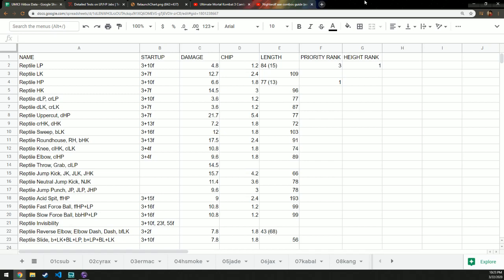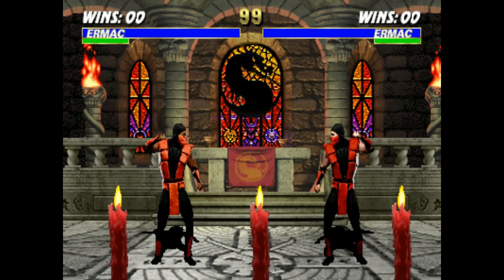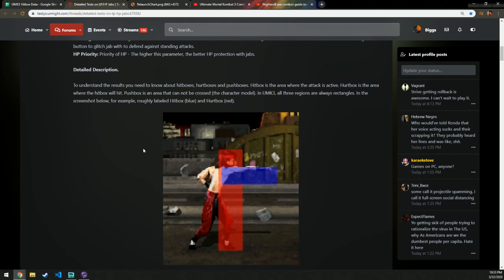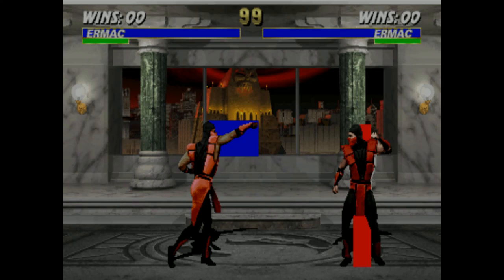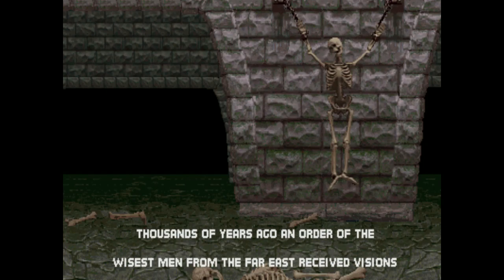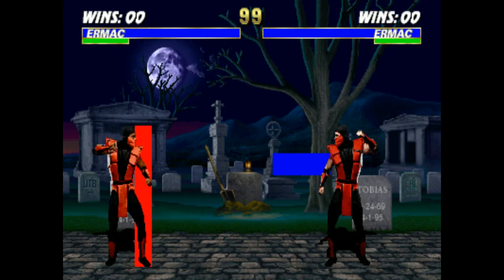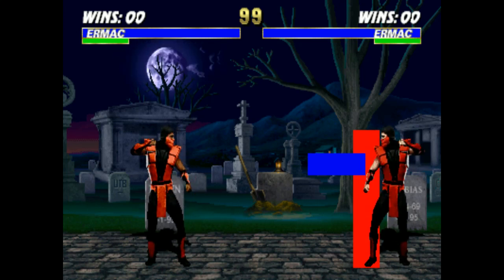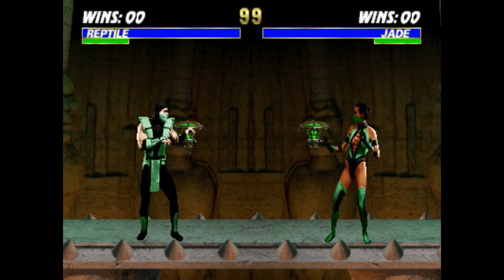Advanced Topics in UMK3: Frame Data, Sprites, Collision Boxes, Frame Advantage and Glitch Cancelling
Long overdue video explaining the fundamental relationship between frame data, sprites, collision boxes, frame advantage and glitch cancelling.